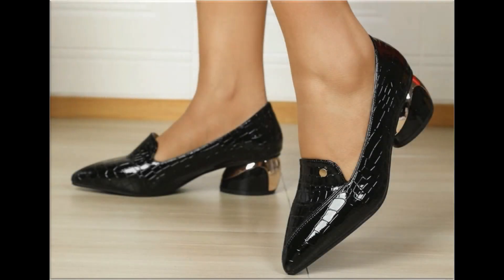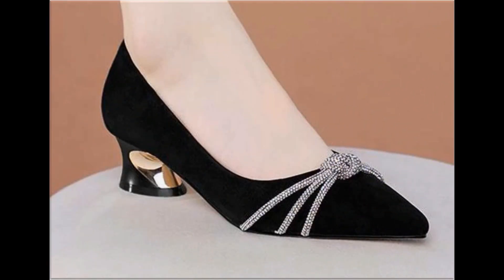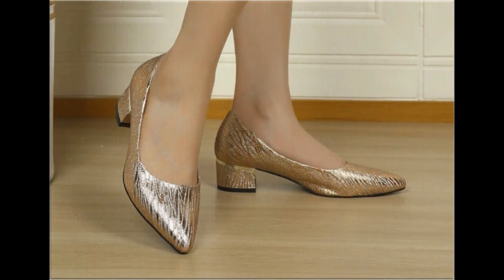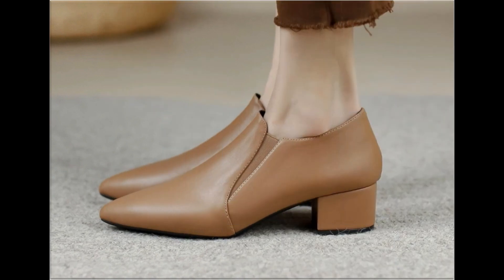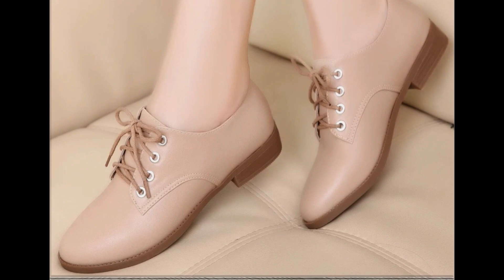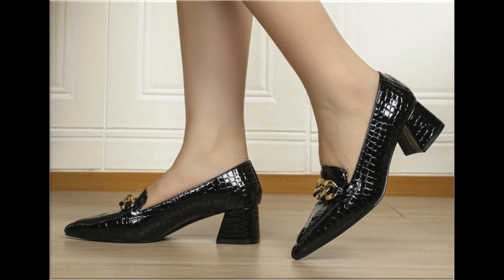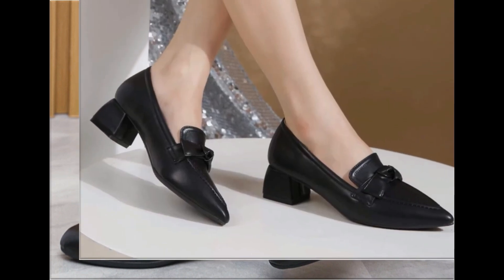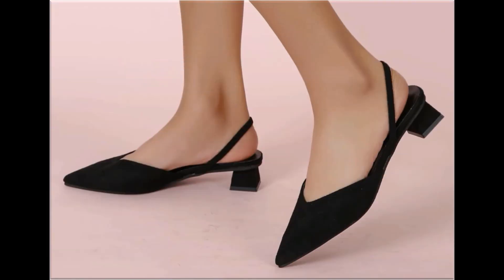2023 LATEST NEW APPEALING LOW HEELS PUMPS SHOES DESIGNS FOR WOMEN LATEST NEW OFFICE WEAR FOOTWEAR